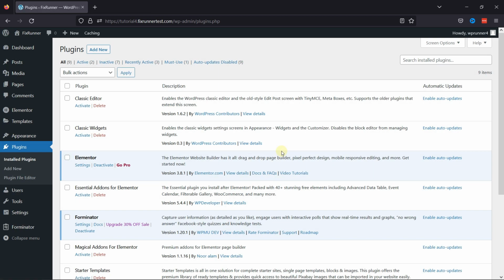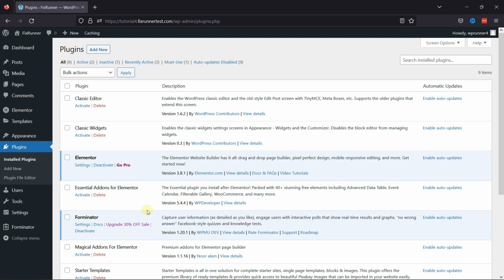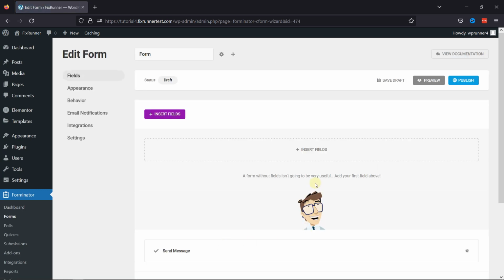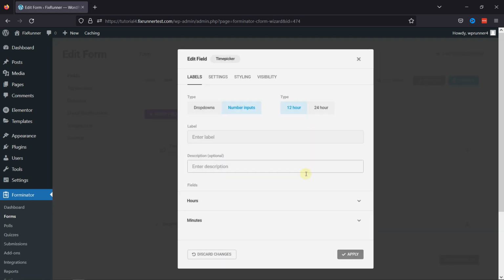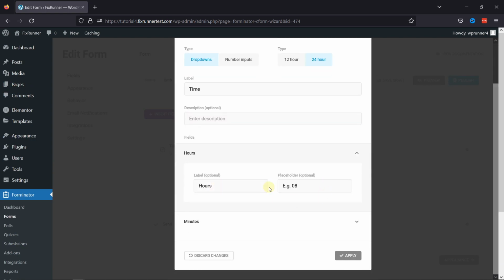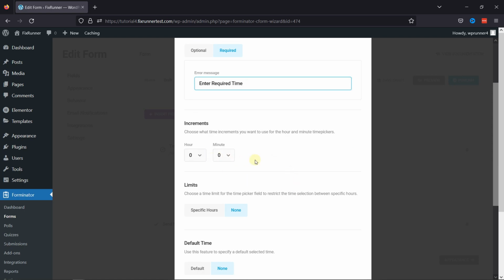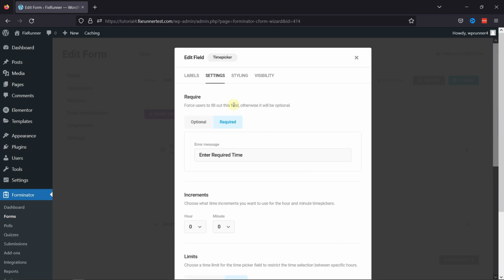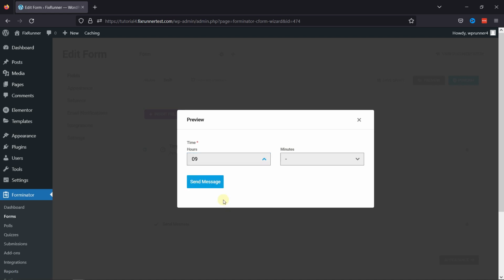How To Add Time Picker Field In Forminator Forms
The easiest way to Add Time Picker Field In Forminator Forms.Forminator Form’s drag and drop builder makes it easy for you to create and add forms to your WordPress website.

0:12 - Introduction.
0:40 - Navigating to a form
1:02 - Adding the time picker field